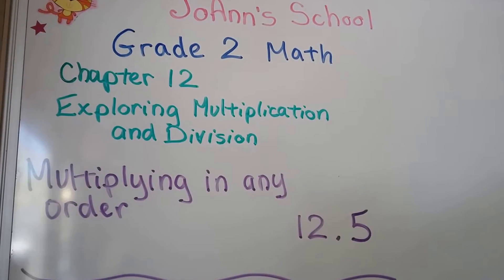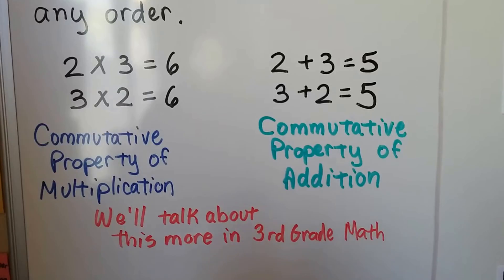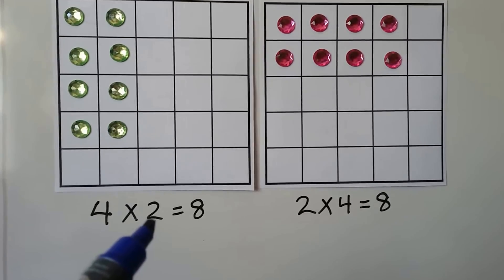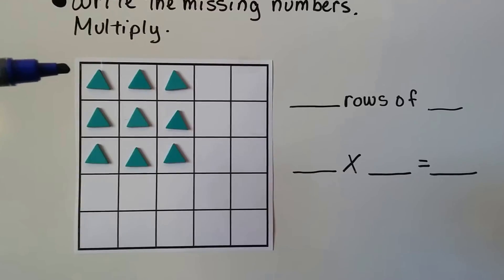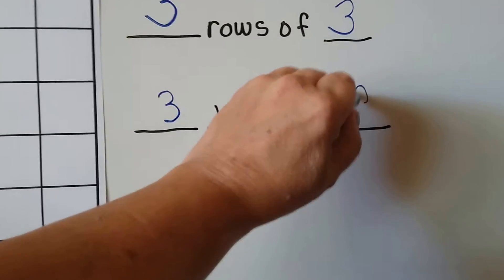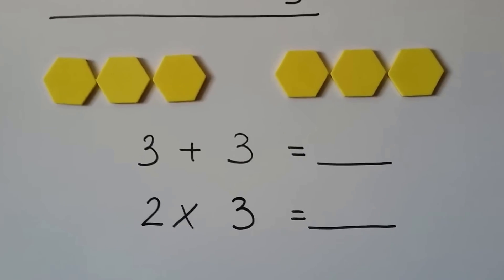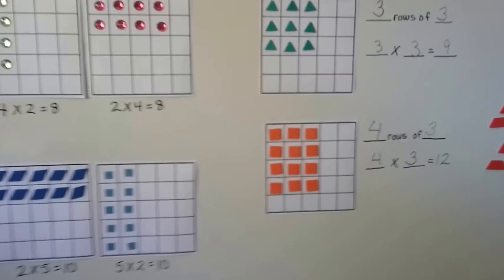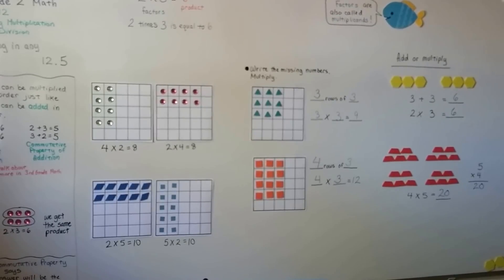Grade 2 Math 12.5, Multiplying in any order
An explanation of how we can multiply numbers in any order, using arrays to show horizontal and vertical forms of number sentences, writing the missing numbers into an addition and multiplication sentence that matches an array. Page 355 in the Silver Burdett Grade 2 textbook.